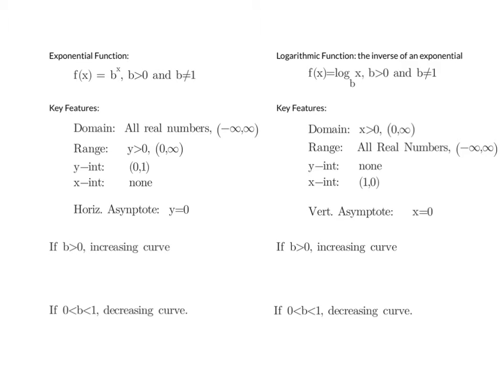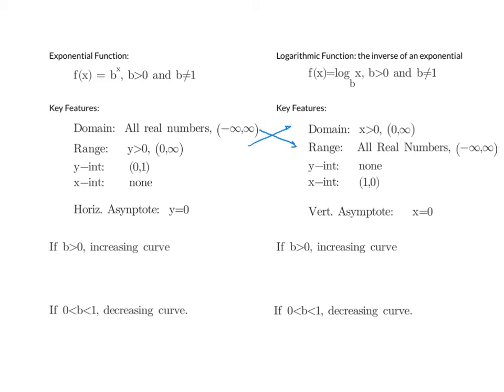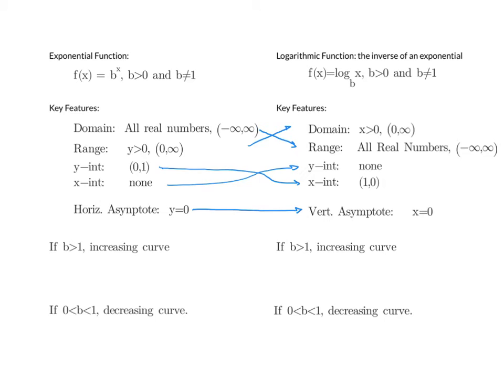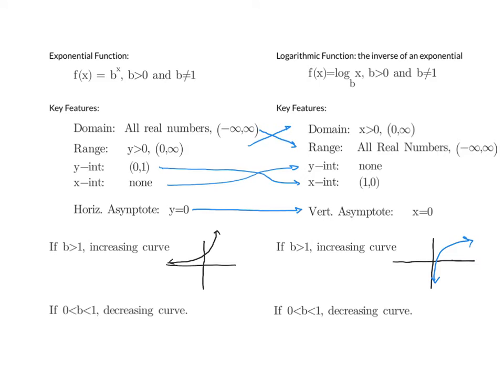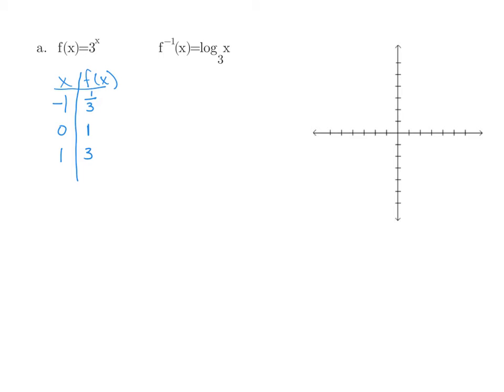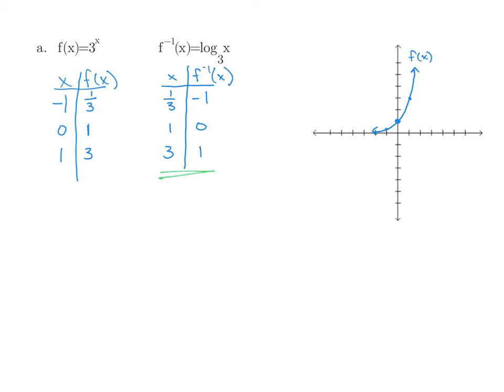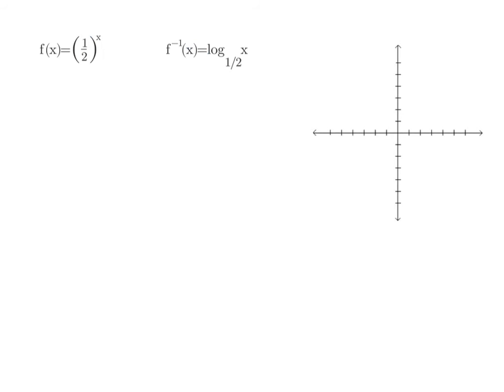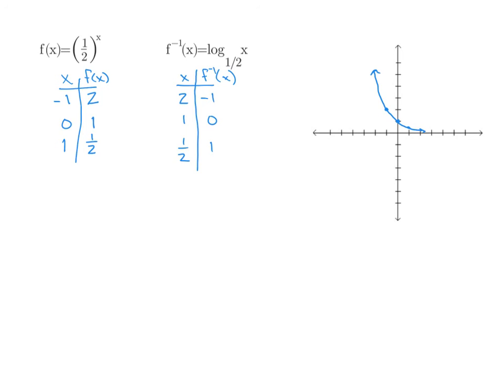E.3 Part 1 - Logarithmic Functions